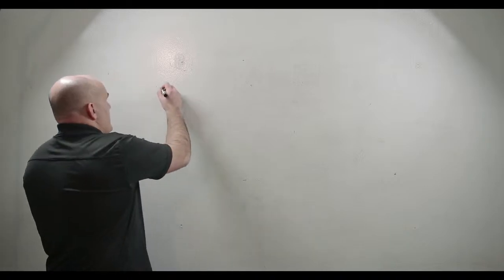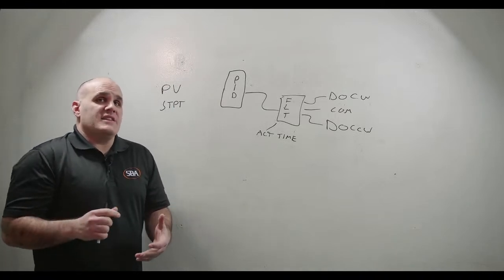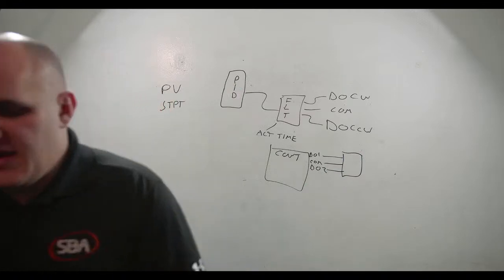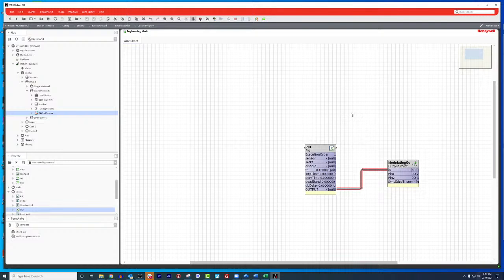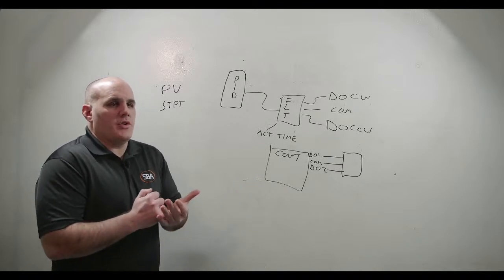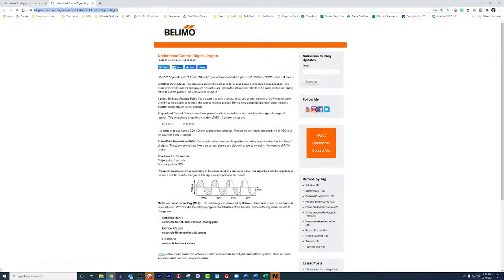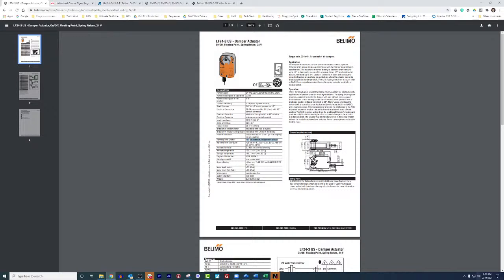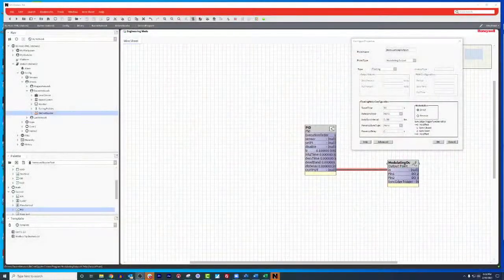SBA TV 19: Control Modes Floating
In this live stream episode we will be discussing how floating control works, why we use floating control, and how to configure floating control in our building automation programs.